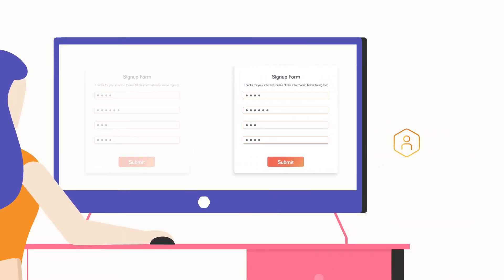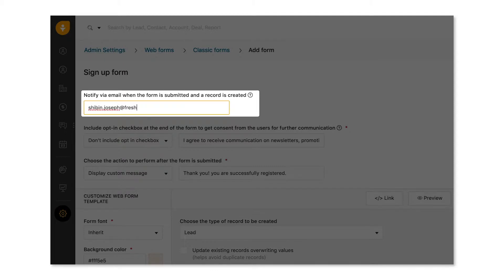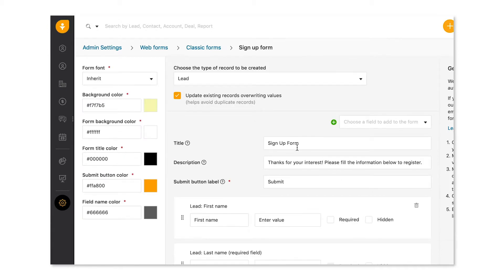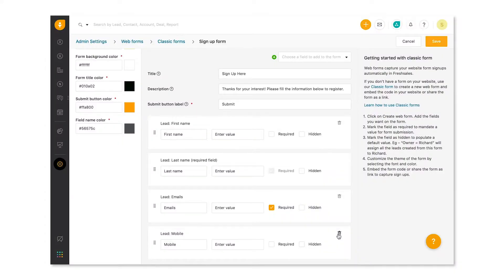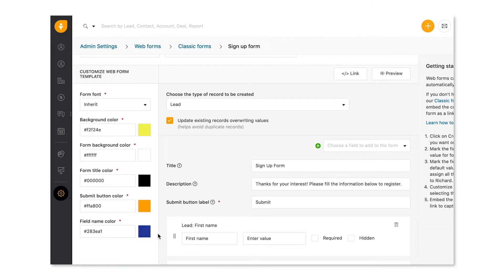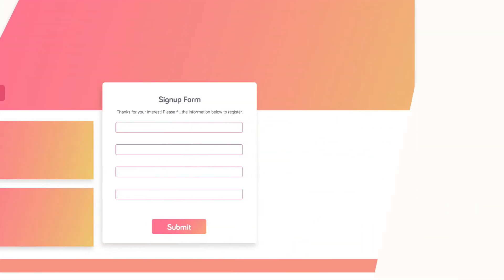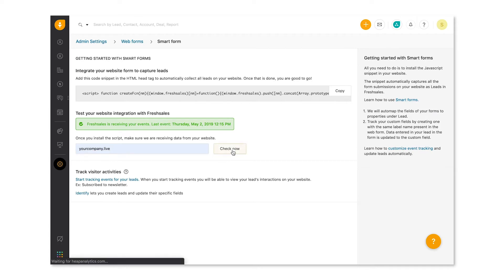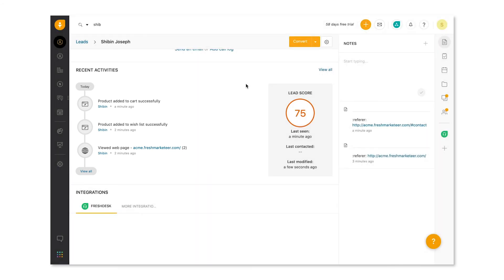Webforms in Freshsales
In this video, we cover everything you need to know about creating and customizing web forms to capture leads. The best part? It involves zero dev effort.

01:09 - Creating a web form
05:15 - Setting up a smart form
05:42 - Track website visitors